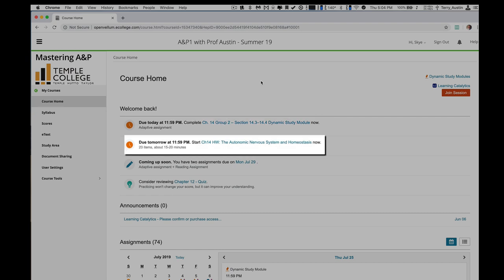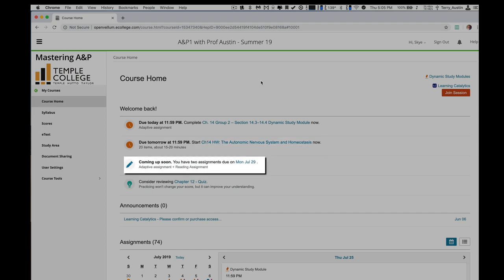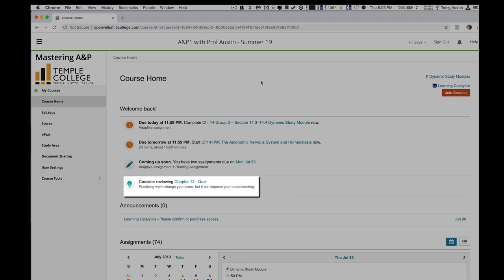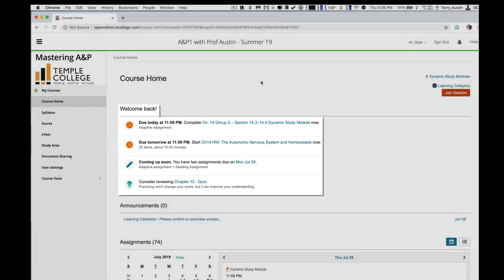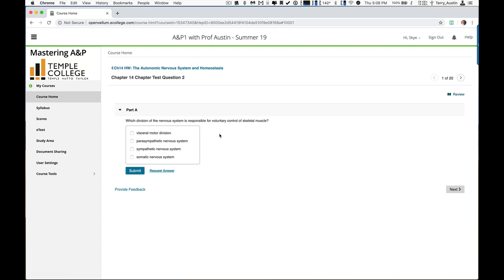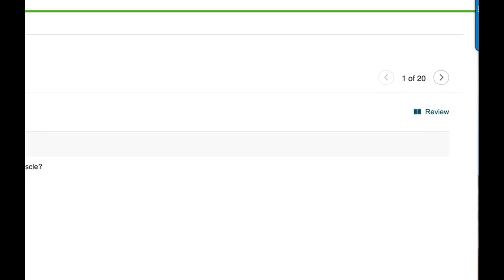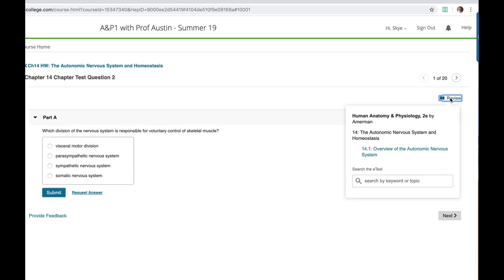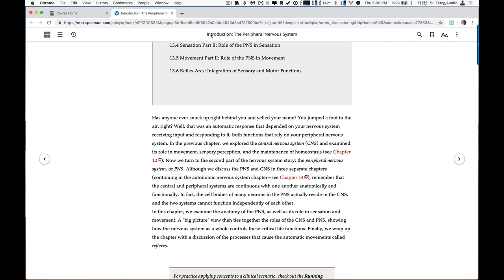New Features for Students - Mastering 2019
GREAT tips to help students using Pearson's Mastering